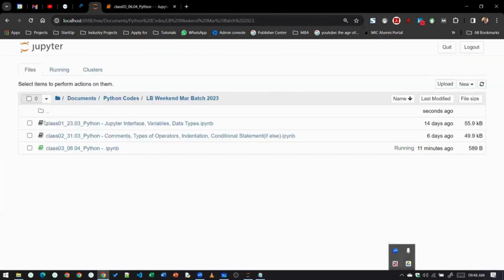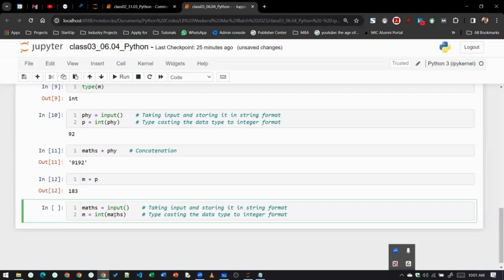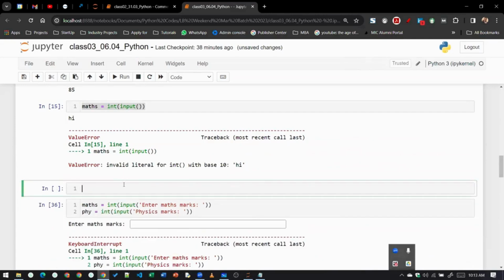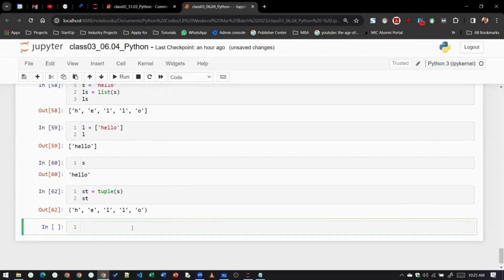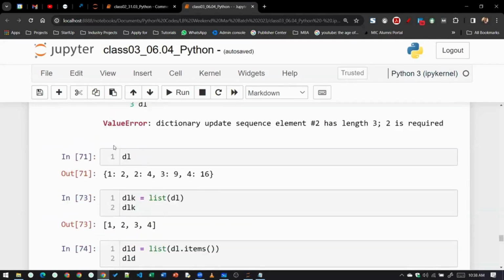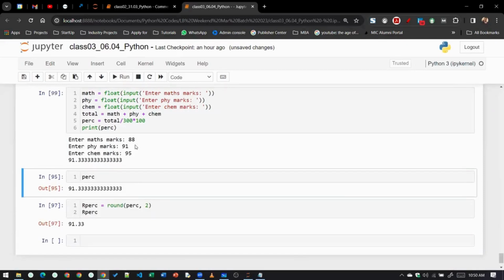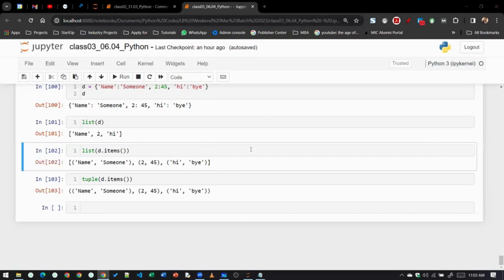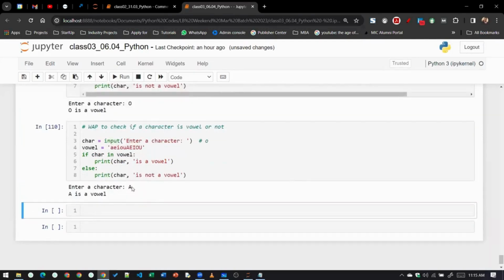Class 5 - Data Analytics for Beginners | Live Sessions in English | Full Course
00:00 Understanding the importance of input in Python
02:41 Taking input in Python and storing the data
08:48 Python has no concept of characters. Single characters are stored as strings.
12:24 Converting input to integer format for efficient variable storage
18:05 Python automatically prints new line by default
20:35 Default setting for 'end' in Python can be controlled
26:44 Type casting from float to integer and vice versa explained
29:16 Understanding data type conversion and type casting
36:43 String cannot be converted into a dictionary but can be converted into a set.
40:57 Converting a nested list into a dictionary in Python.
46:08 Boolean represents true or false values.
48:42 Converting lists to dictionaries and back in Python
54:39 LS of zero gives Open Bracket
57:55 Converting string to integer or float format for mathematical operations
1:03:44 Students are recommended to revise the notes before the class.
1:06:03 Understanding logical operators in coding
1:11:33 Immutable data in Python
1:15:30 Identifying Equilateral Triangle
1:24:37 Python language concepts